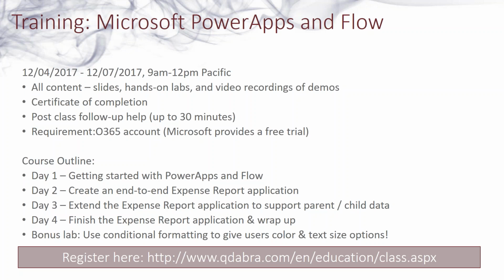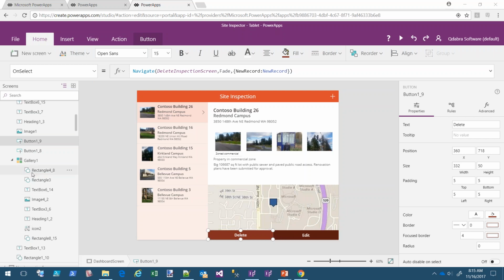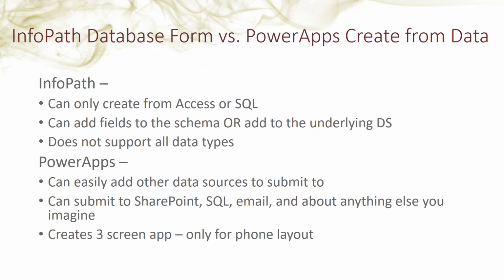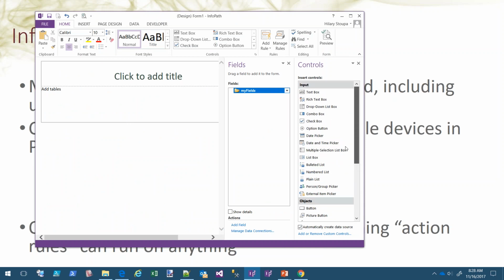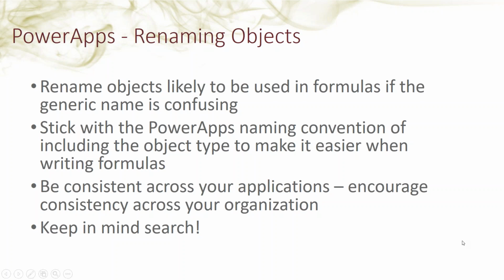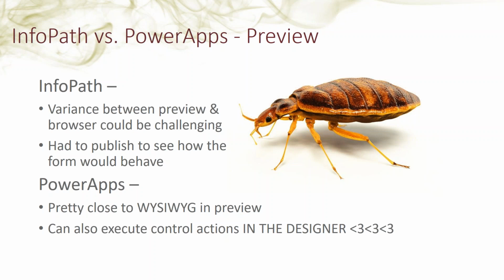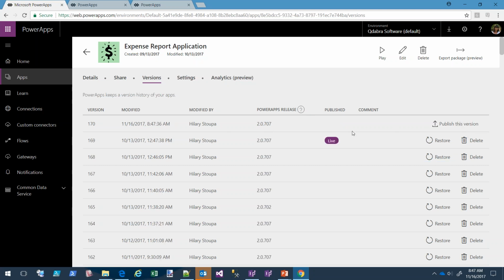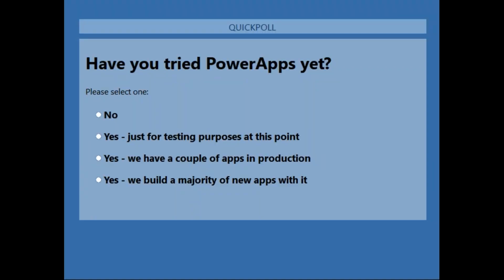PowerApps 101 – For the InfoPath Developer: Qdabra Webinar 11/16/2017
Join us for a new PowerApps 101 webinar where we’ll compare & contrast InfoPath vs. PowerApps to give you a running start in new app creation!
(1) Navigating the PowerApps web studio
(2) Views in InfoPath vs. Screens in PowerApps
(3) Action rules in InfoPath vs. Functions (and the formula bar!)
(4) Formatting rules in InfoPath vs. Rule designer in PowerApps
(5) Data connections differences
And more!